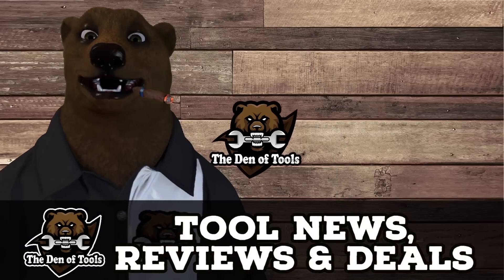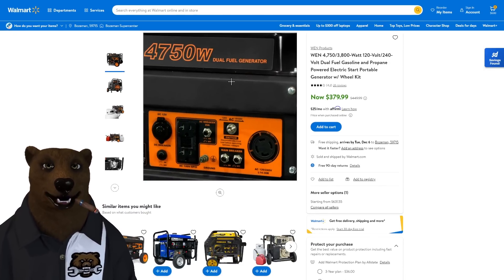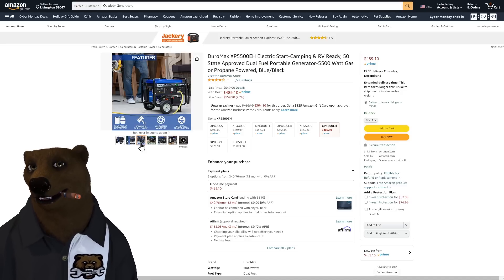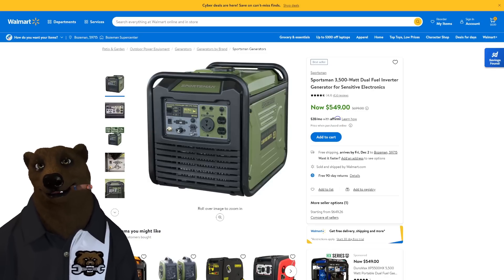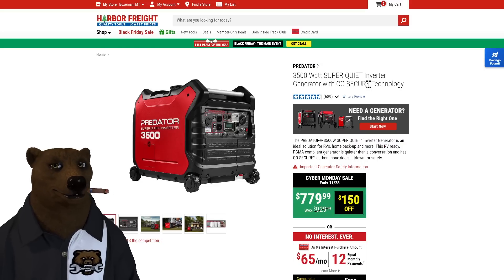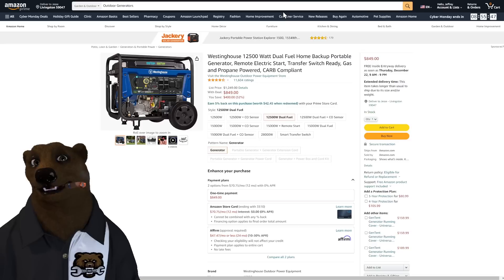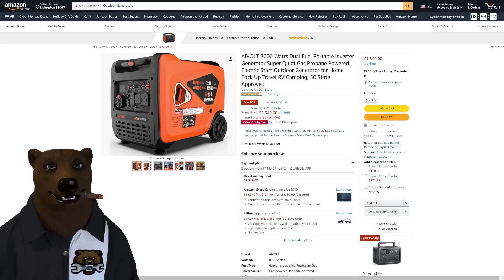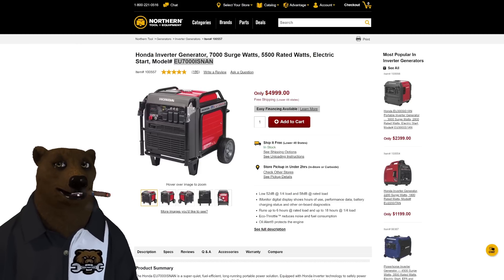Cyber Monday Generator Deals! 11/28/22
Links*
PowerSmart 1500
Westinghouse 4650
Westinghouse 6600
Westinghouse 9500
Westinghouse 12500
Champion 4250
Champion 4500
Champion 9375
Duromax 4850
Duromax 5500
Duromax 12000
Duromax 15000
WEN 3800
MaXpeedingrods 3500
Aivolt 8000
Genmax 9000

Support the deals! Become a Channel Member for as little as $1/month!

100% Transparency Guarantee.  It is our pledge to be as open as possible and always let you know of any relationship we have with any seller or manufacturer.  If a company has paid to sponsor a video we will tell you it's a sponsored video. If a company has provided free products for review we will tell you the product was provided for free.  If a company pays for us to travel to an event we will disclose that as well.  At the end of the day, we believe that we can and will always give you an honest review but we also understand that unless you have all the details there can't be real trust in our community and we always put our community first!